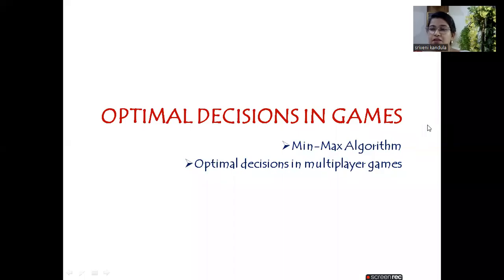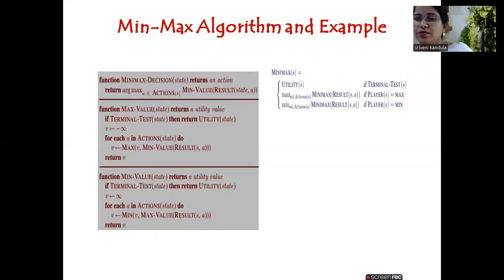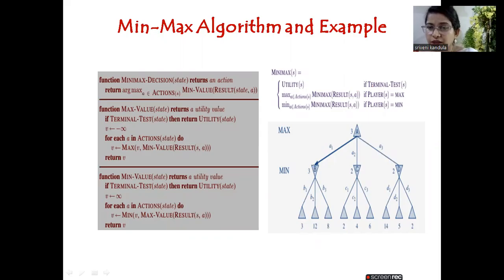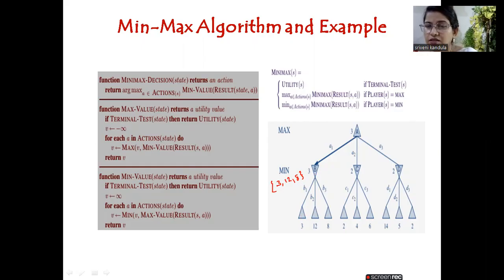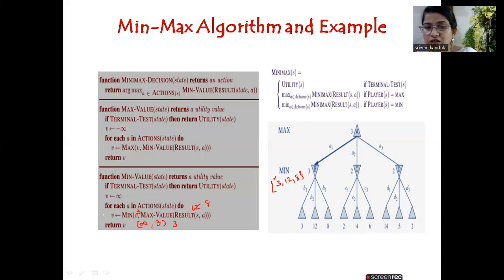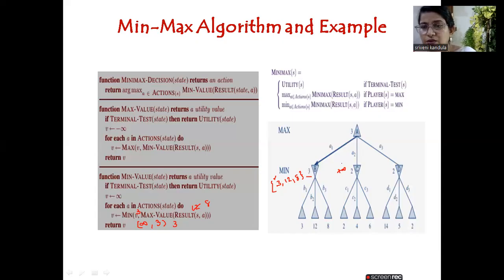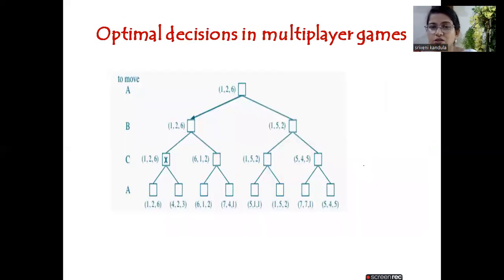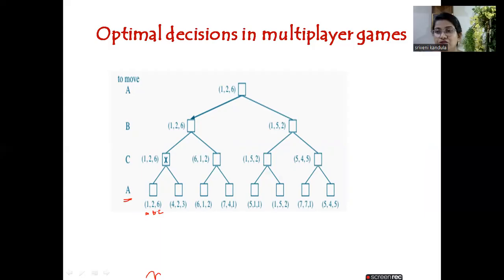OPTIMAL DECISIONS IN GAMES /Min-Max Algorithm with example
OPTIMAL DECISIONS IN GAMES:
1)Min-Max Algorithm
2)Optimal decisions in multiplayer games